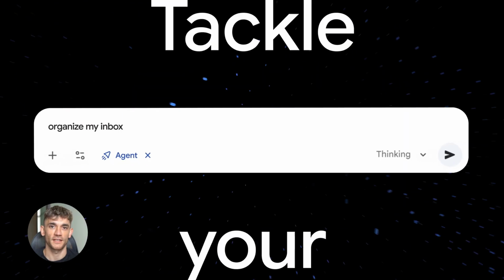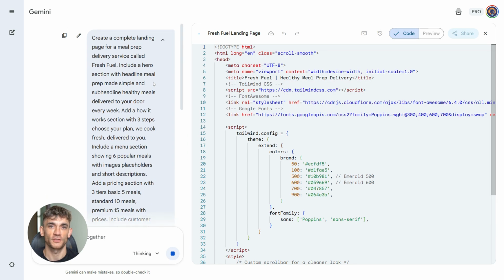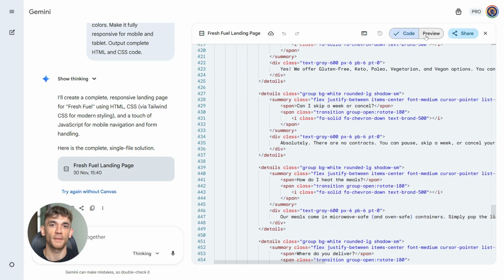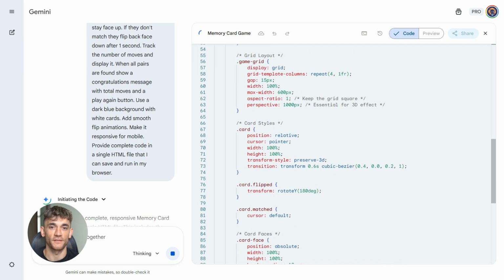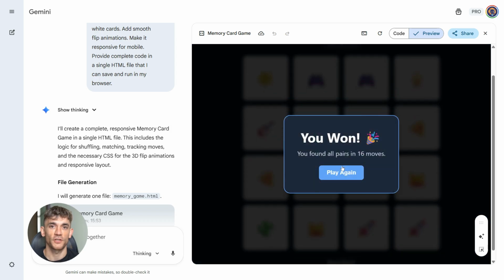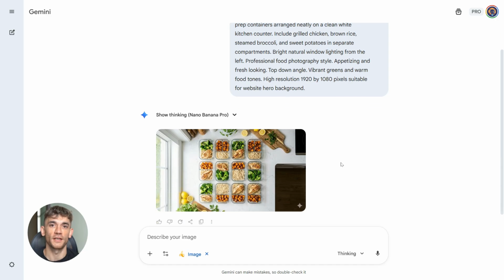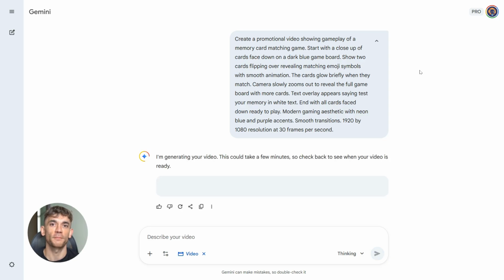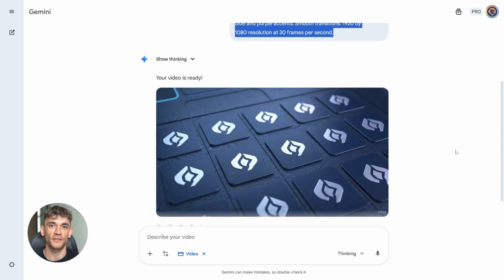Build anything with Gemini 3 Pro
Google's Gemini 3 Pro is here and it's changing the game! Forget coding skills or design expertise, because this AI can build entire websites, games, and stunning graphics from simple text prompts. In this video, I'll show you exactly how to leverage Gemini 3 Pro's groundbreaking capabilities, including GENTIK & VIBE coding, the new 'thinking mode,' and its powerful built-in tools.

Key Takeaways:
* Learn how to use Gemini 3 Pro to build fully functional websites from scratch with no coding required.
* Discover how the 'thinking mode' enhances the accuracy and quality of Gemini's outputs.
* Explore the capabilities of function calling, structured output, and image generation within Gemini 3 Pro.
* Understand the power of GENTIK and VIBE coding.

Why this matters: Gemini 3 Pro empowers anyone to bring their ideas to life, regardless of their technical background. This technology democratizes development, offering opportunities for rapid prototyping, automated content creation, and streamlined workflows for individuals and businesses alike.

⏱️ TIMESTAMPS:
0:00 - Google dropped Gemini 3 Pro and
1:02 - Julian Goldie reads every comment, so
2:06 - This prompt gets you a professional
3:08 - The contact form includes proper structure
4:10 - When all pairs are found, show
5:13 - The congratulations message appears with a
6:15 - Now you're building visual assets for
7:16 - all with nano banana pro, all
8:18 - The text overlay is timed perfectly.
9:18 - You built a website, created a